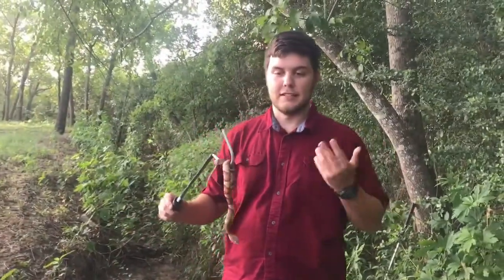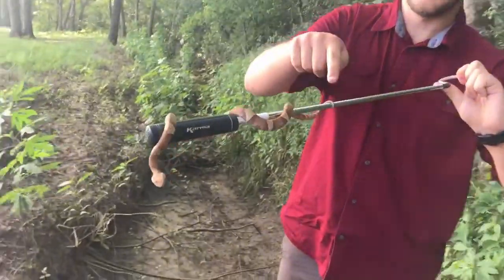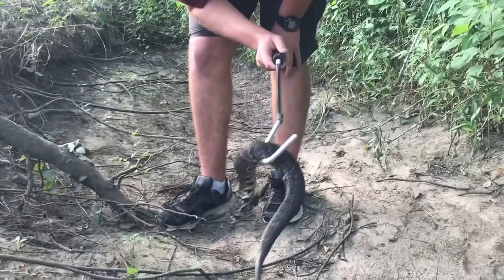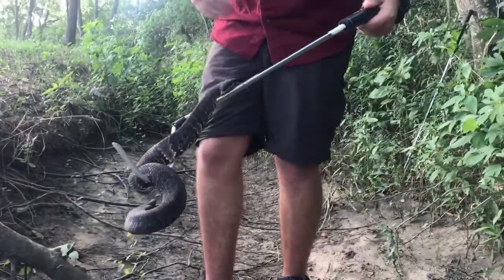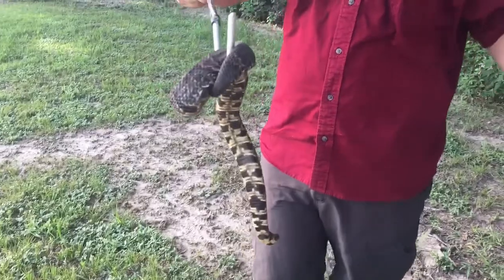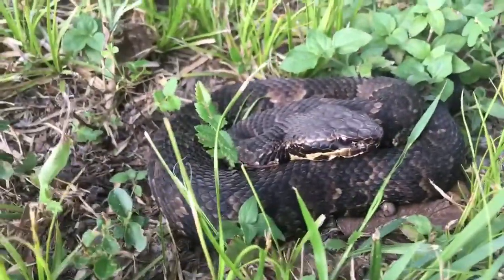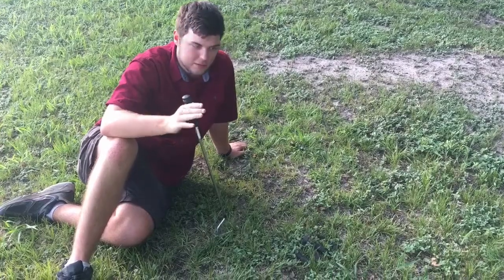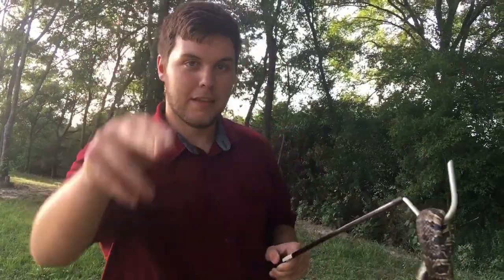TheNatureNerd: Copperheads and Cottonmouths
In this episode we compare and contrast copperheads and cottonmouths, and look at some neat things about the both of them.

In the video, I referenced an article: Defensive Behavior of Cottonmouths (Agkistrodon piscivorus)
toward Humans by J. Whitfield Gibbons AND Michael E. Dorcas. For the nerds, here's a link to a copy of the article

NOTE: In the video, I say that all copperheads lose the yellow/green tail as adults. This is not quite true. Eastern copperheads (Agistrodon contortix contortix) lose the green tail, however Broadbanded copperheads (Agkistrodon contortix laticinctus) keep the green tail even as an adult. The copperhead in the video is a broadbanded copperhead.